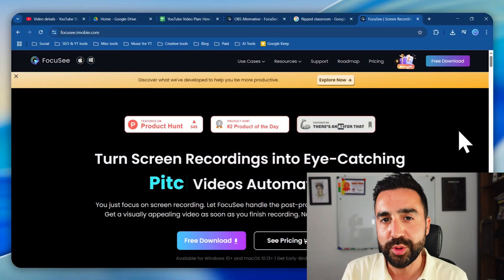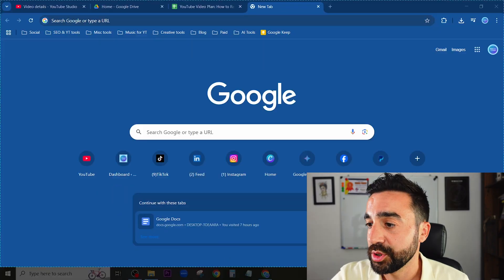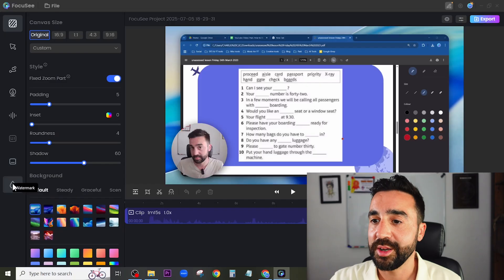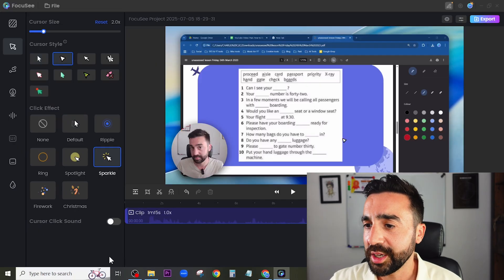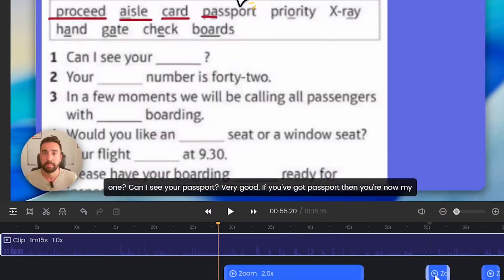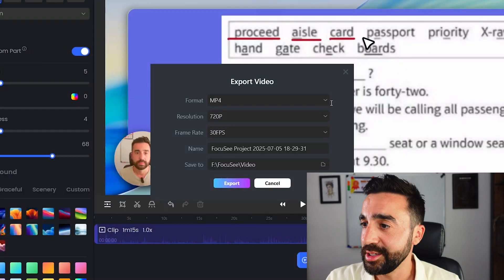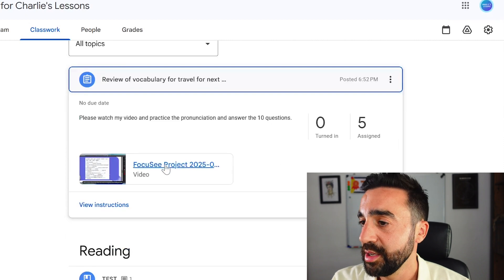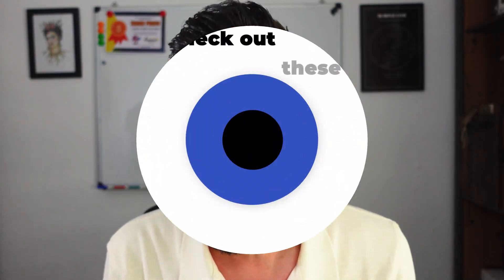Record Teaching Videos for Google Classroom: The Easy Way!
Learn how to record teaching videos for Google Classroom the easy way with this comprehensive tutorial! I'll show you how to use FocuSee, a powerful screen recorder for Google Classroom, to effortlessly capture your lessons. Discover how FocuSee helps you not only record, but also edit your teaching videos with automated features like smart zooms and highlights, making your content engaging and professional. Finally, we'll guide you step-by-step on how to upload your finished videos to Google Classroom or any other Learning Management System (LMS) you use, ensuring your students have access to high-quality instructional material.

Chapters for this video:

0:00 Introduction
0:16 Why teachers need screen recorders
0:35 The difference
1:09 Why use Focusee
1:36 Where to download Focusee
1:49 How to record with Focusee
3:14 How to edit a video on Focusee
6:48 How to export a video on Focusee
7:10 How to upload a video to Google Classroom
8:35 Outro